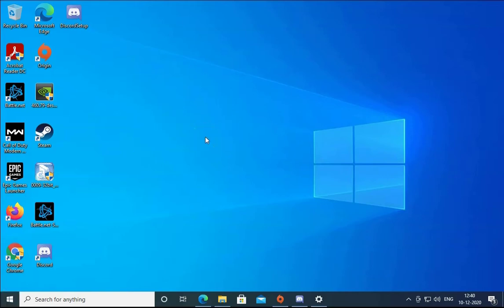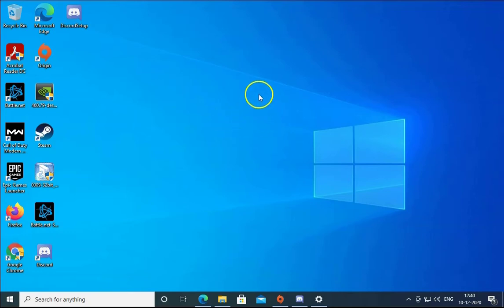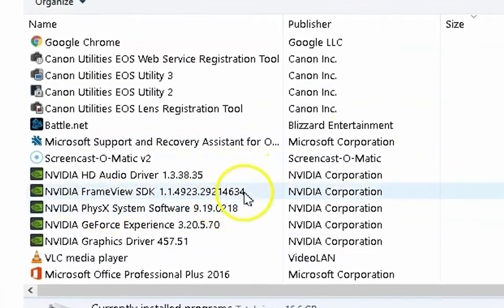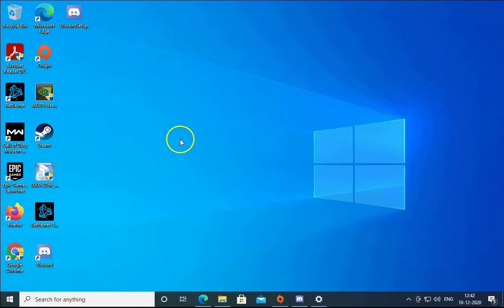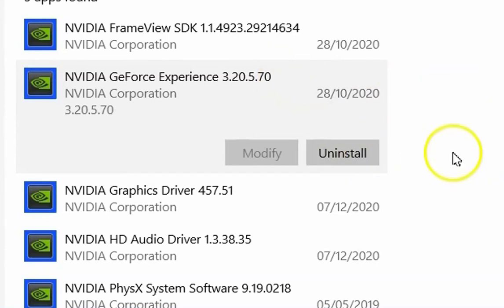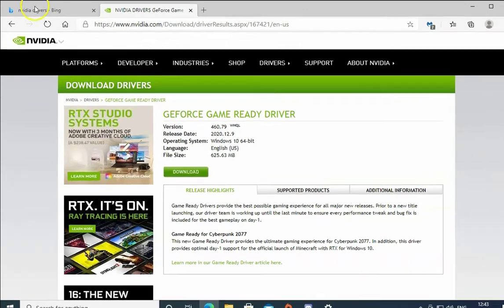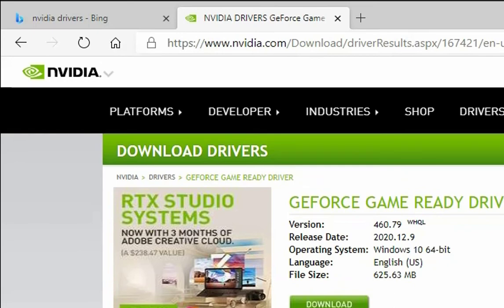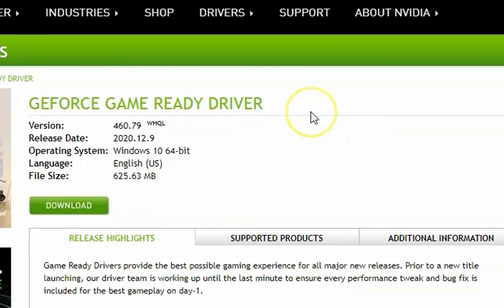2 Different Ways To Uninstall NVIDIA GeForce Experience from Windows 10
The video is showing Uninstall the GeForce Experience valuable information but also try to cover the following subject:
-how to uninstall nvidia graphics drivers
-how to uninstall nvidia video driver
-how to uninstall nvidia display driver